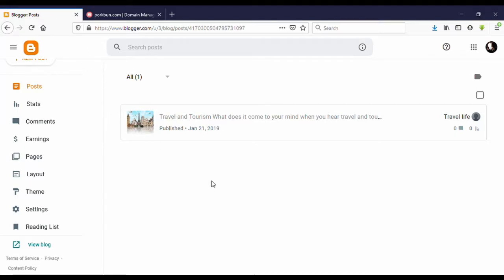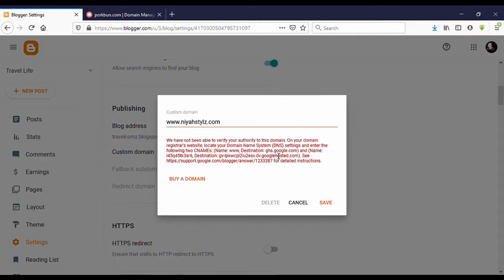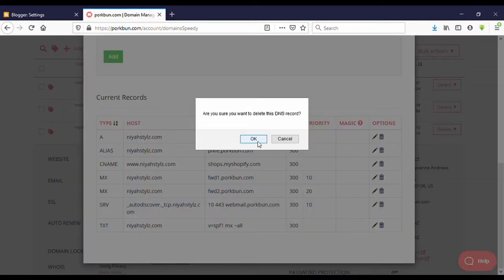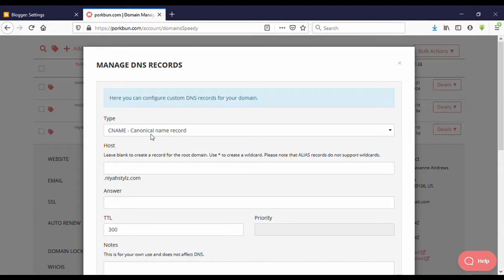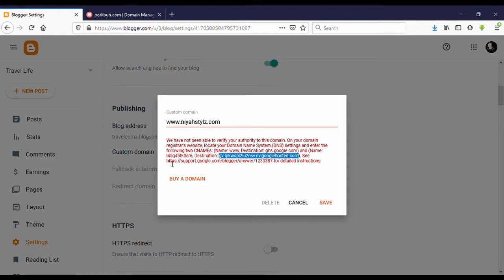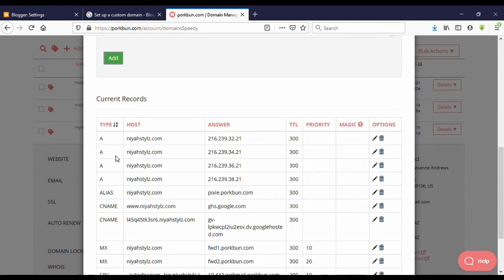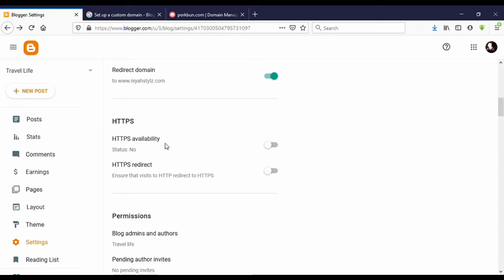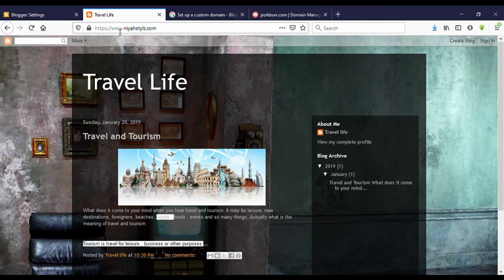How To Add Custom Domain To Blogger | How To Add Porkbun Domain To Blogger ( Step by step )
How to add custom domain to blogger 2023. How to add custom domain to blogger 2023. How to add custom domain to blogger 2023. How to  add domain to blogger 2023.

In this tutorial I will show you how to add custom domain to blogger in 2023 step by step.

how to add domain to blogger 2023
how to add custom domain in blogger 2023
how to add domain to blogspot
blogspot domain
how change blogspot domain
blogger vs blogspot
how to change blogspot domain
change domain on blogger
porkbun
porkbun domain
how to add porkbun domain to blogger
blog site on blogger
blogger tutorial 2023
blogger beginners guide 2023
how to add custom domain to blogspot
how to create blog on blogger
connect custom domain to blogger